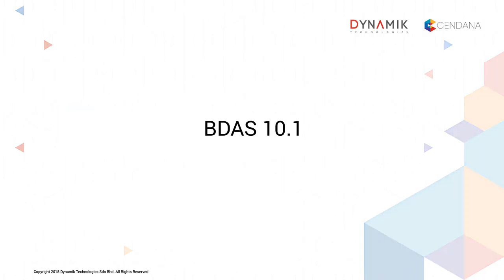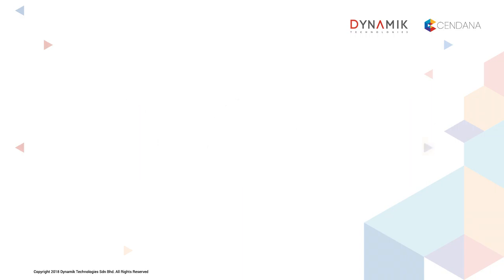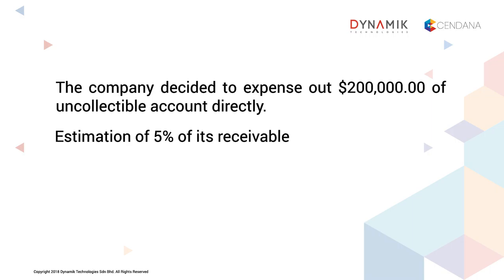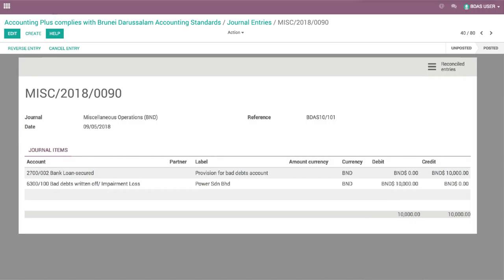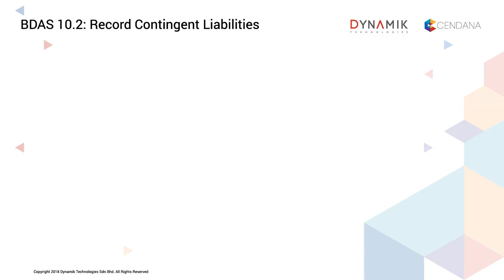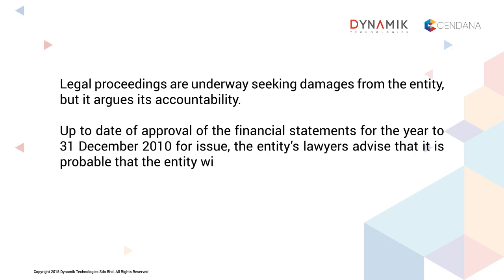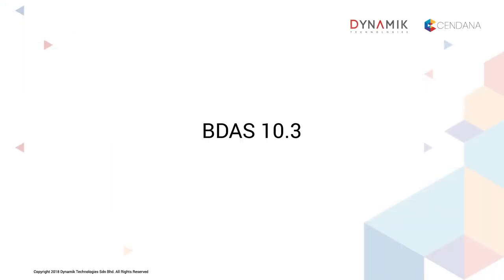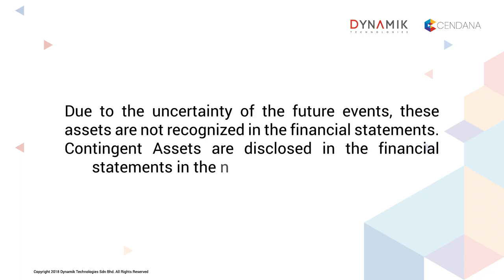CENDANA Accounting Plus: BDAS 10 - Provision Contigent Liabilities and Contingent Assets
Following on our series of Brunei Darussalam Accounting Standards (BDAS), Let's have a look at how Cendana Accounting Plus offers a step by step guide on Provision Contingent Liabilities and Contingent Assets.